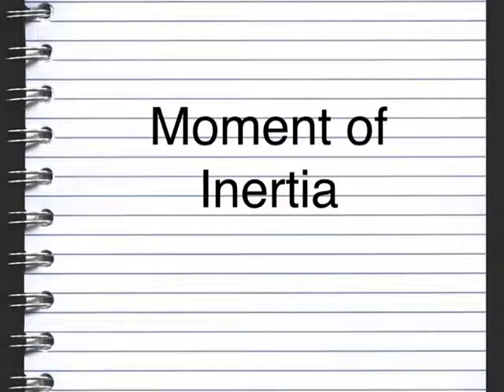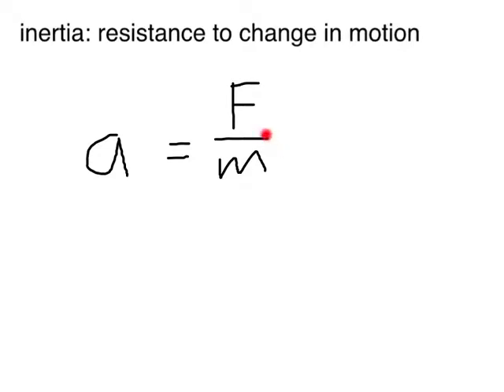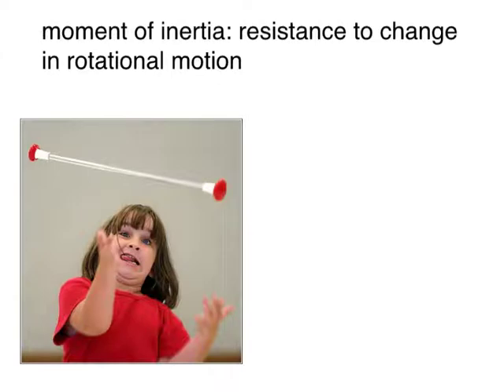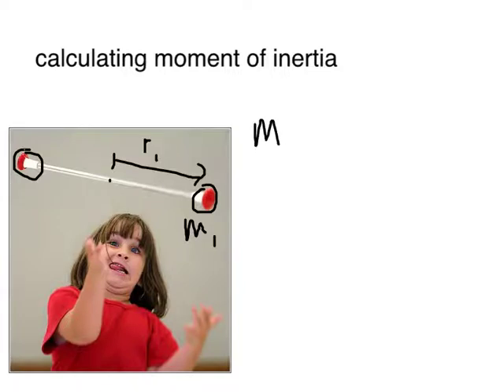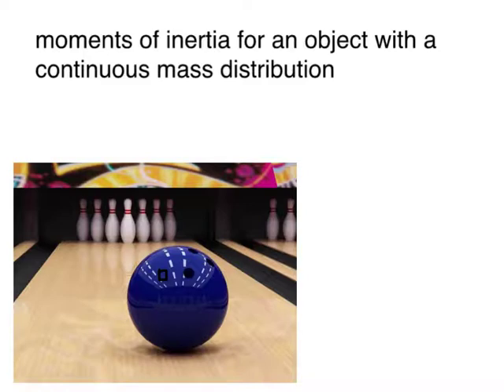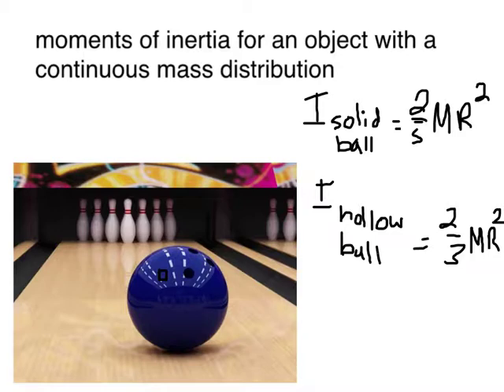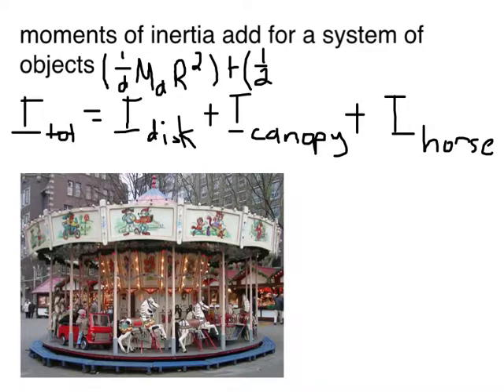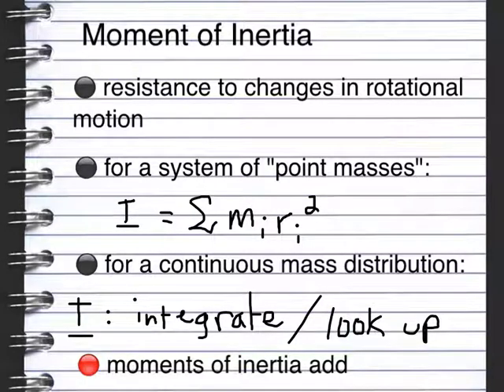Moment of Inertia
A quick, and mostly conceptual, physics lesson on moment of inertia.